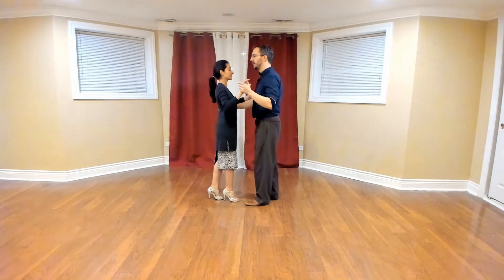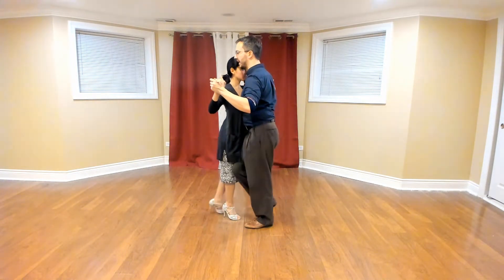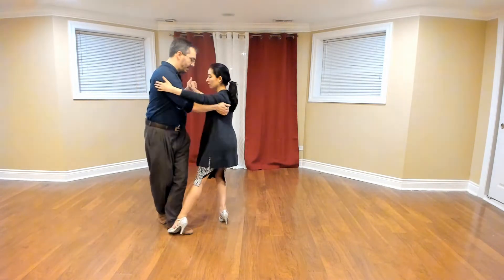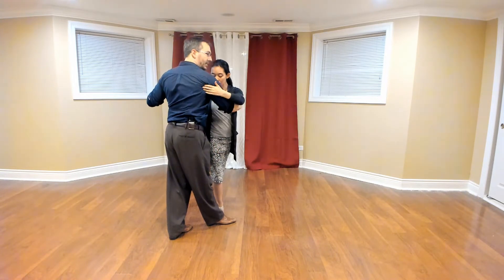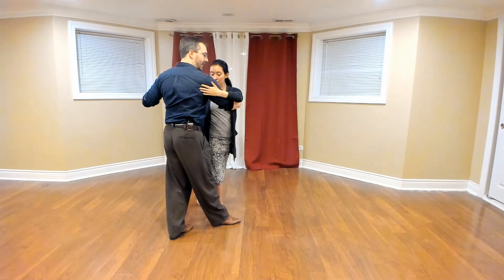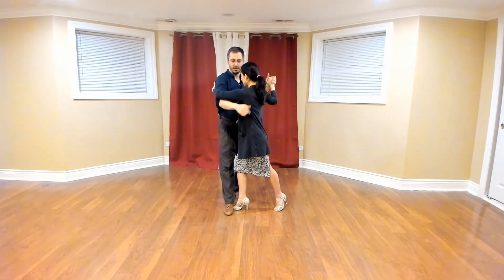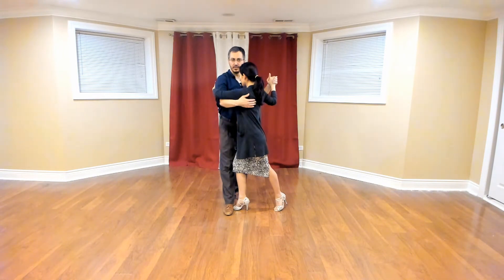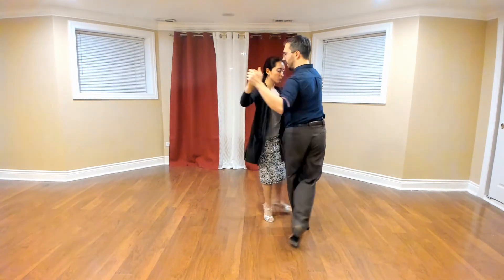Argentine Tango Lesson 143: Steps 1 3 to the Left